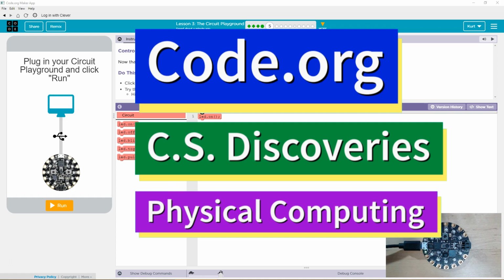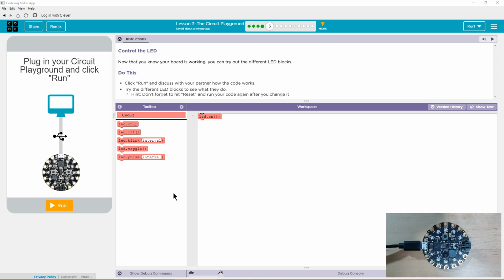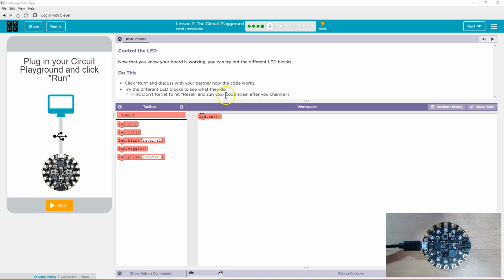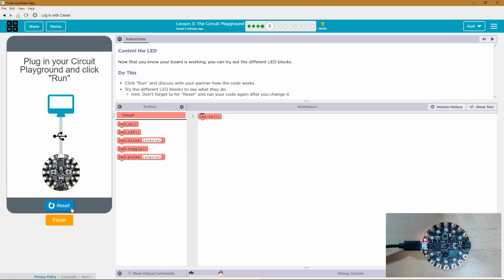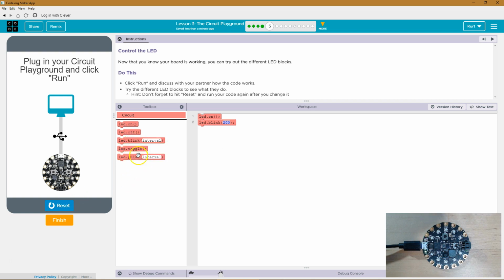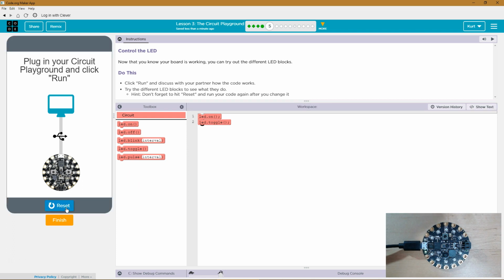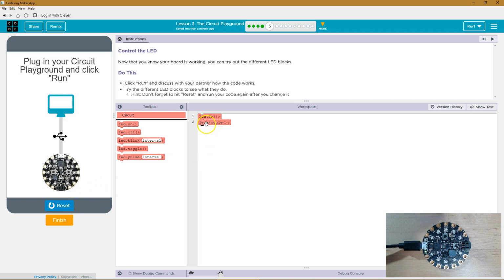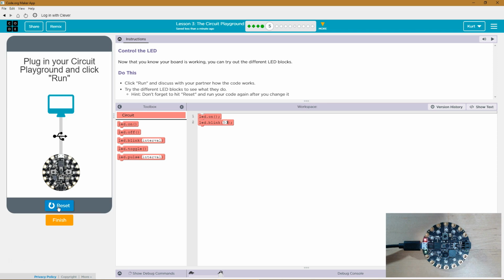The Circuit Playground 3.5 Tutorial and Answer Code.org CS Discoveries Physical Computing Unit 6